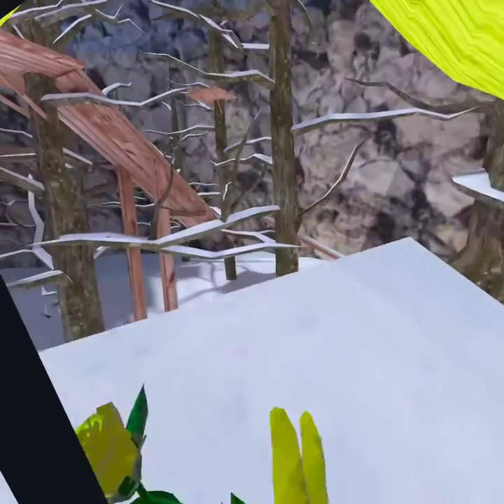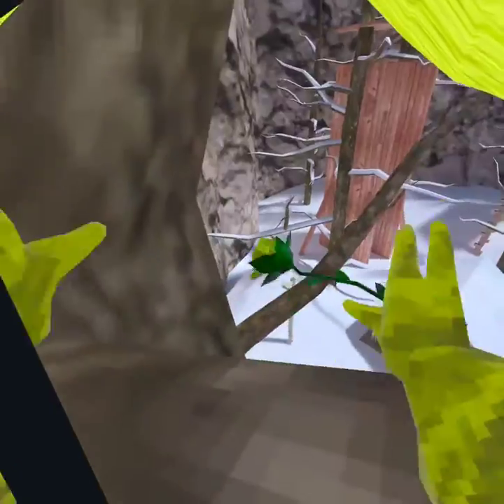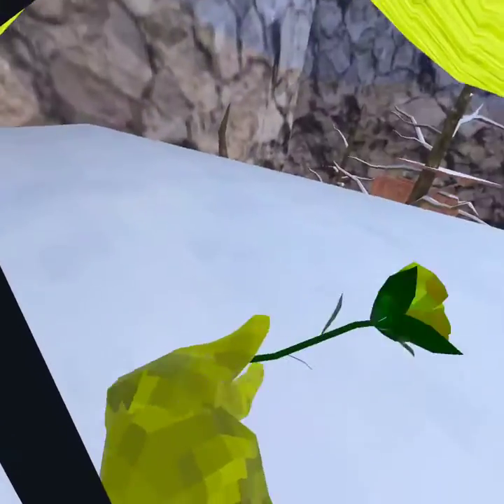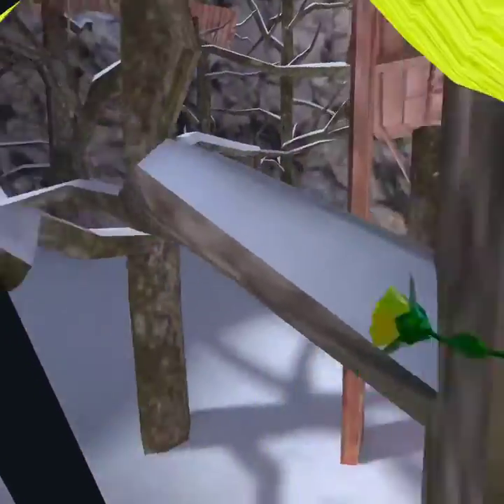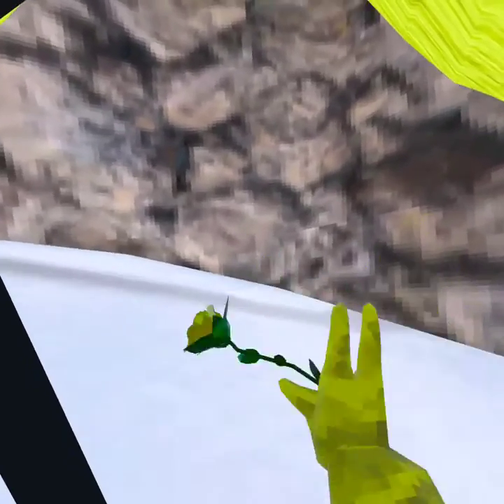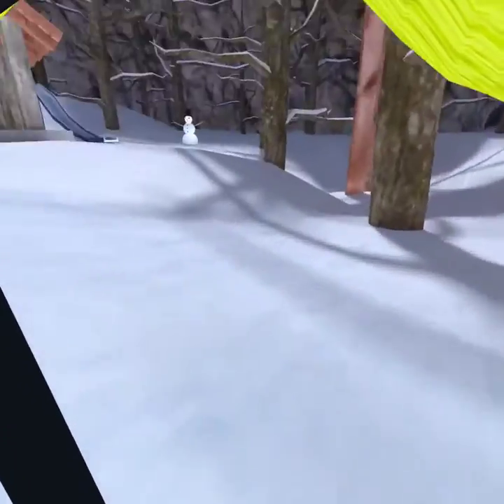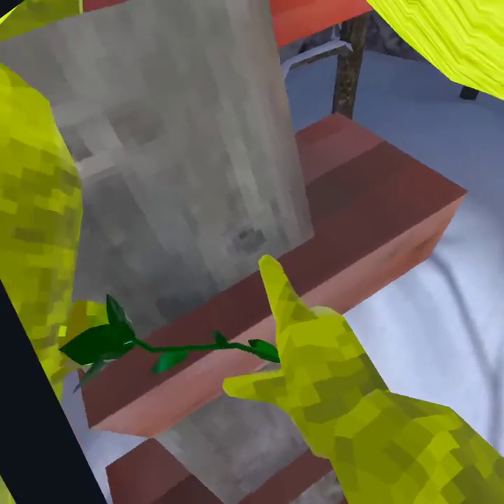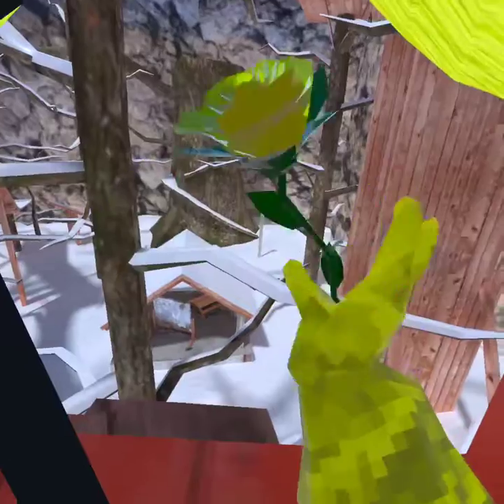Gorilla tag talk